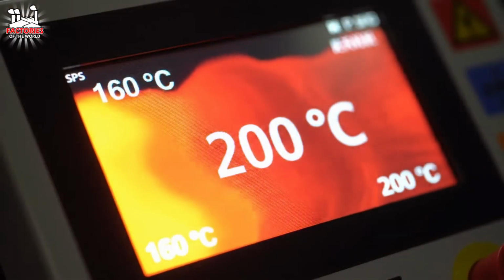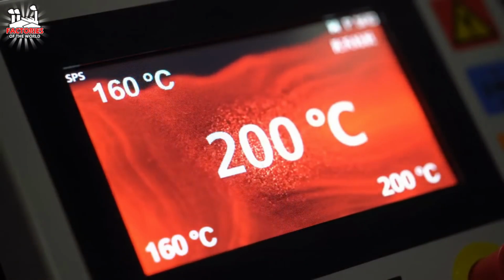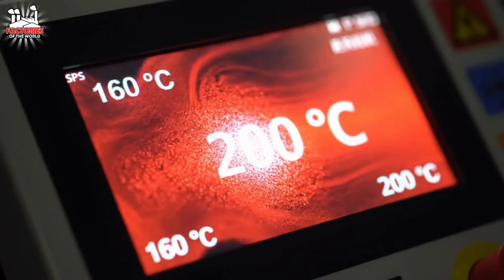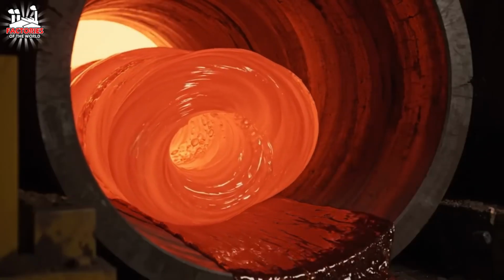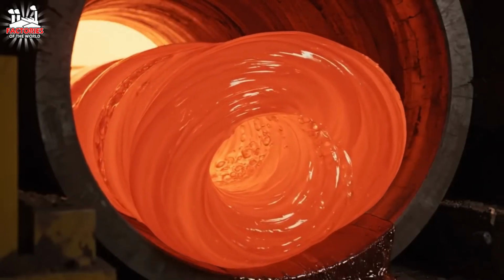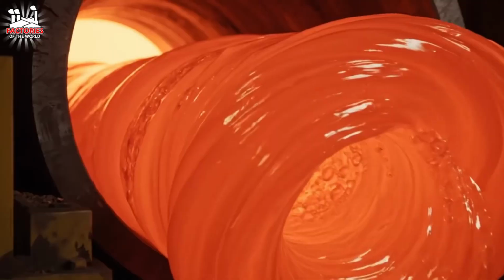HOW PLASTIC BOTTLES ARE RECYCLED ♻️ | THE MULTI-MILLION DOLLAR RECYCLING BUSINESS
Have you ever wondered how oil and natural gas end up becoming the plastic we use every day? 🛢️🏭 Behind a simple bottle, container, or industrial component lies a massive technological process involving advanced chemistry, precision machinery, and strict quality control to create one of the most versatile materials in history.

In this video, we take you inside one of the most modern plastic factories in the world to uncover the complete production process. From the extraction of hydrocarbons and their transformation into polymers, through extrusion, molding, and cooling, all the way to the final finishing of thousands of products that reach homes, hospitals, industries, and businesses. ⚙️🔬

Throughout the journey, you’ll discover the key stages: raw material refining, polymerization that creates different types of plastic, pellet production, the use of high-precision molds, and fully automated production lines that run non-stop. Each phase combines science, engineering, and digital control to produce materials that are strong, lightweight, and safe. 🧪🤖

We’ll also explore how internal recycling systems work, environmental impact controls, durability testing, and quality assurance processes that ensure every product meets international standards. Today’s industry doesn’t just produce—it also focuses on reducing waste and optimizing resource use. ♻️📊

This documentary shows how modern technology has enabled large-scale plastic manufacturing to meet global demand, from food packaging to medical components and automotive parts, proving that behind everyday objects lies impressive engineering.

Don’t miss this exclusive tour inside the heart of the plastic industry, where massive machines and chemical processes work together to shape millions of items we use daily.